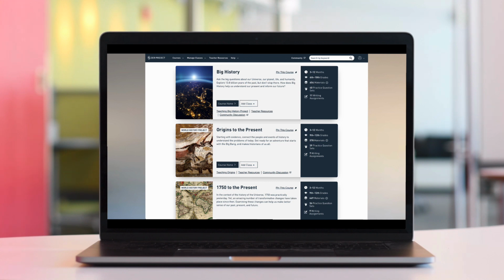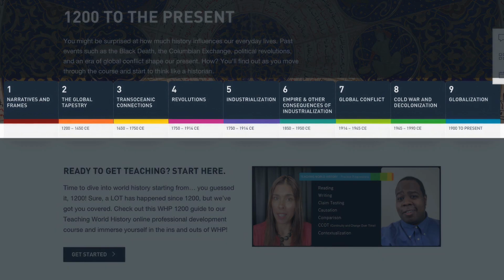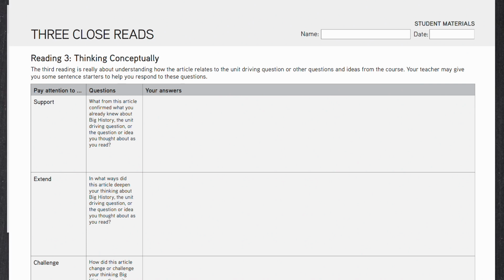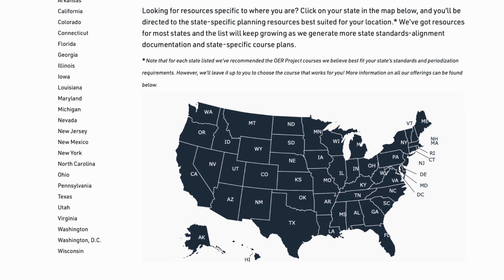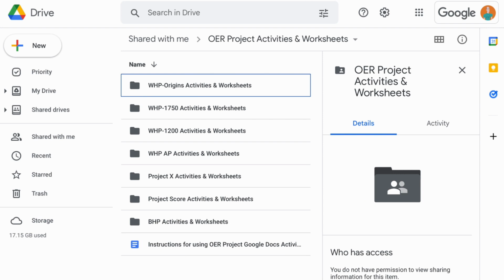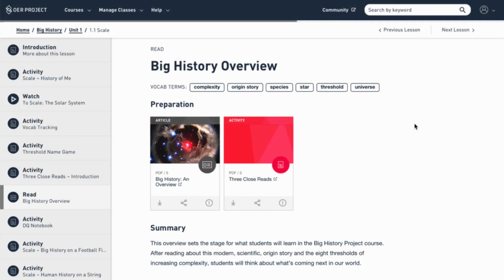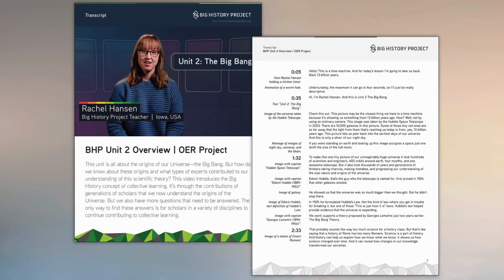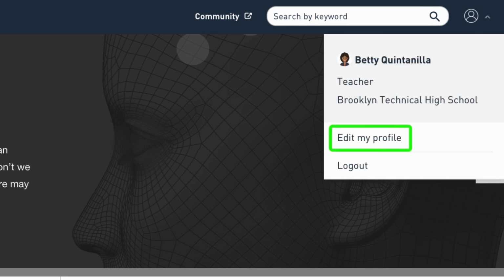WHP Information Session | World History Project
Meet World History Project, a free global history course aimed at tenth-grade students that provides a cohesive approach to learning and understanding the history of the world. In this course, you and your students will explore our long human history—beginning before humans existed and ending in our present moment. This course will help students learn how to use stories about the past to orient themselves to the present and prepare for the future.

This video has everything you need to know about the World History Project curriculum and community. Learn how key course concepts, activities, and supports can be implemented in your classroom. Register your OER Project account now for unlimited access to all of our courses: for free, forever!